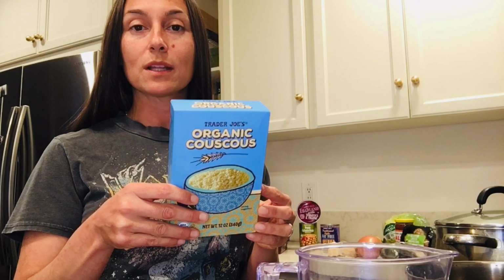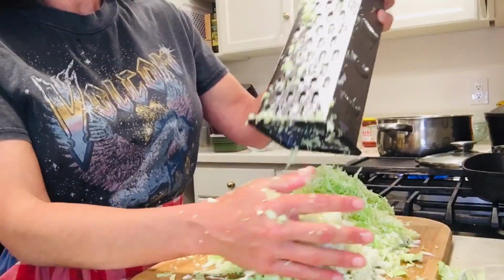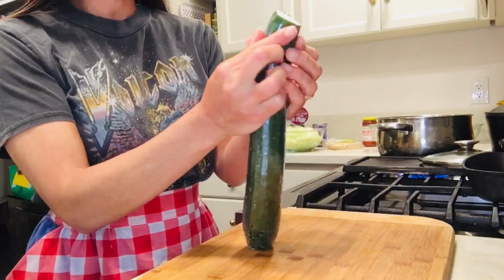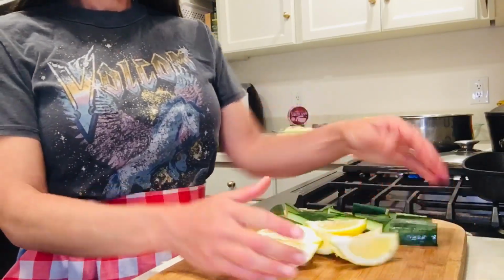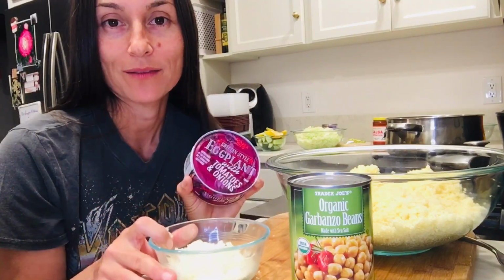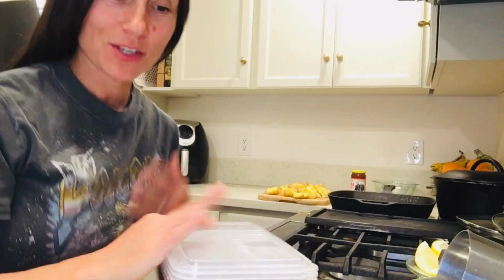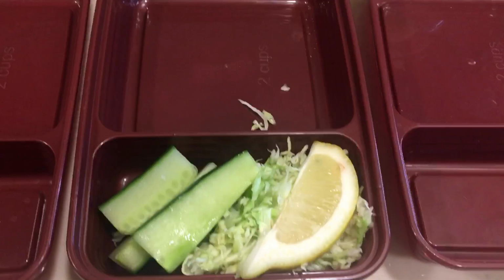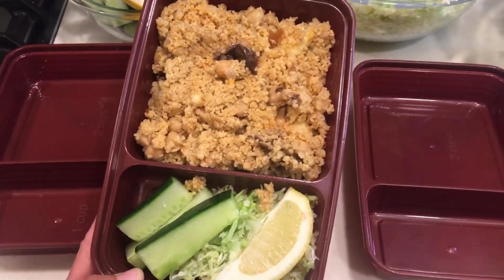Eggplant Chickpea Couscous Salad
Looking for some cheap easy plant based meals? In this video I share how I meal prep this simple affordable vegan lunch recipe called Eggplant Chickpea Couscous Salad using Trader Joe's ingredients. Each meal averages about $1.65 each!

This meal is vegan and plant based.

5 Breakfast: Potato Vegetable Medley
5 Lunch: Eggplant Chickpea Couscous Salad
5 Dinners: Mushroom Bean Stuffed Tortillas with Salsa

Bentgo meal prep container 30 container set:

Wusthof 8" chef knife: